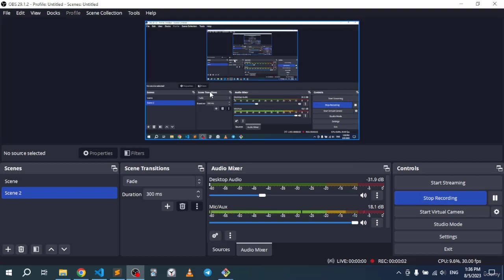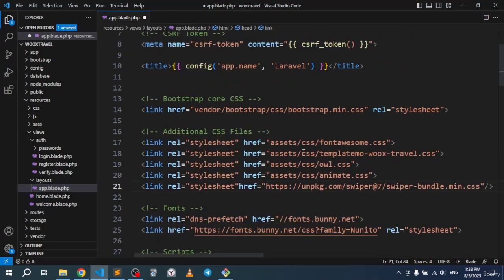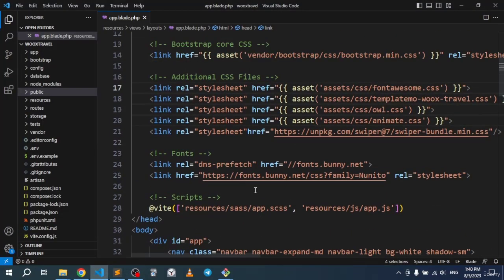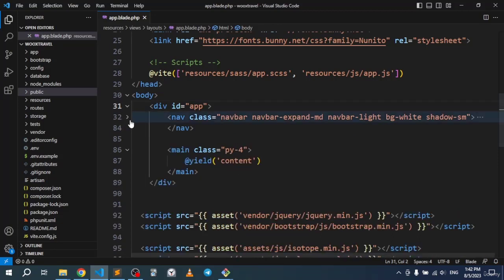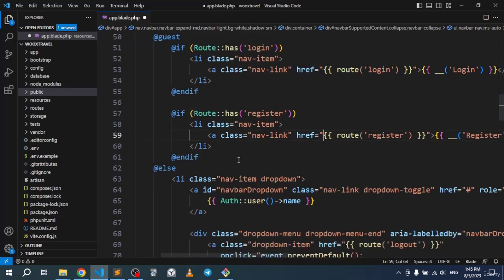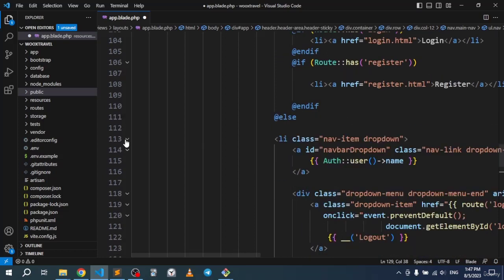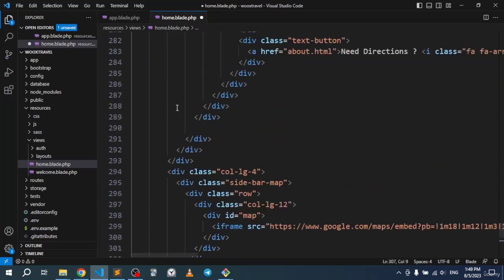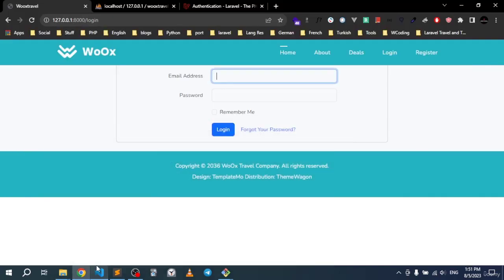4 - Integrating our Theme part 1 (1 - Creating Authentication System)